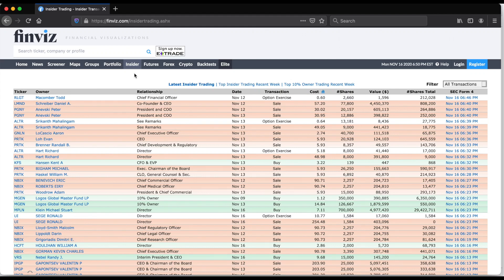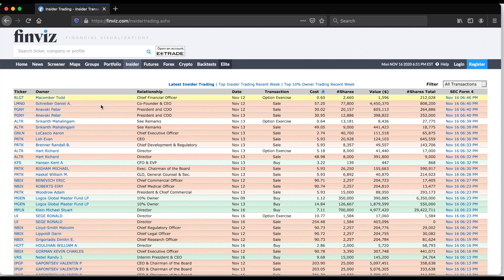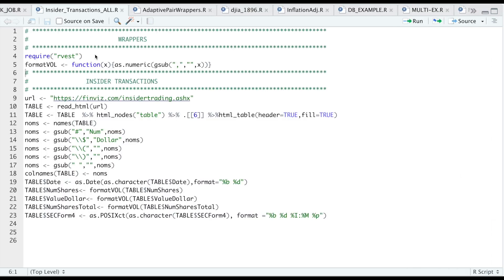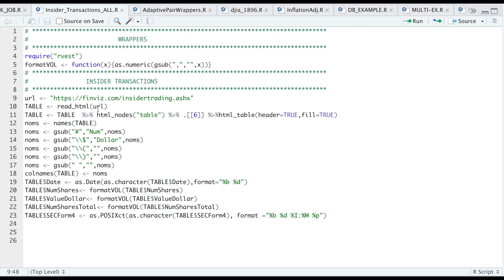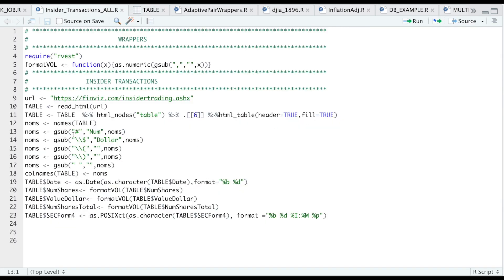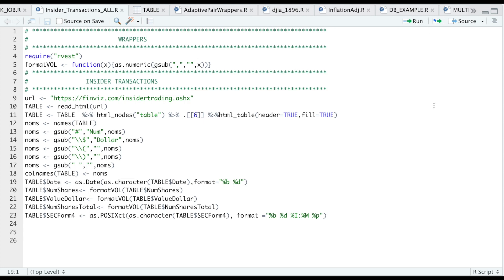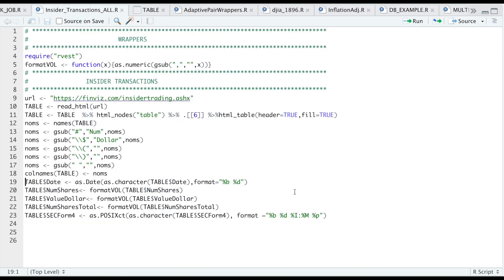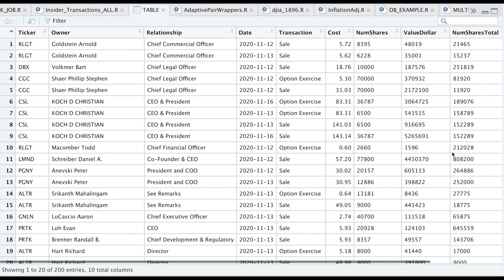Finviz - Scraping Insider Transactions | R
I show you how to scrape insider transactions from FinViz so that we can later use these transactions for sentiment analysis.

Questions?